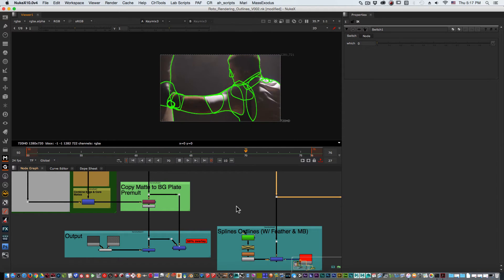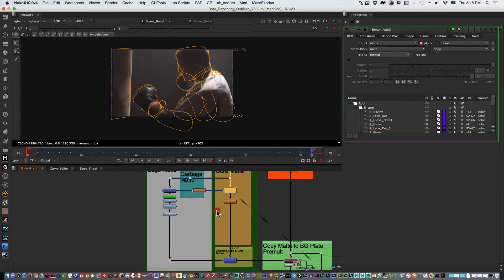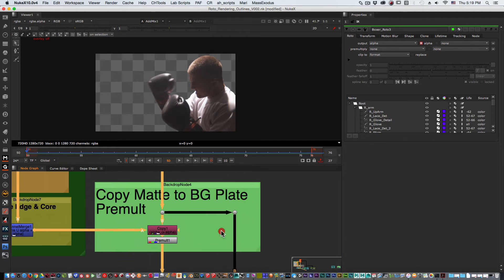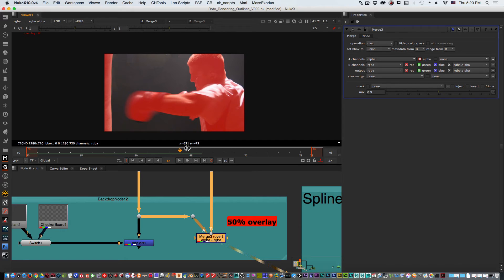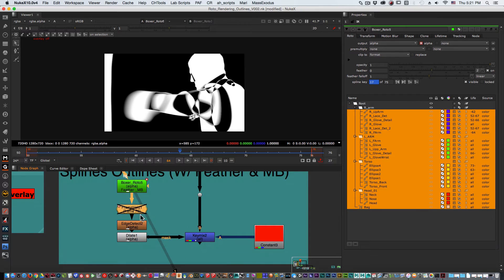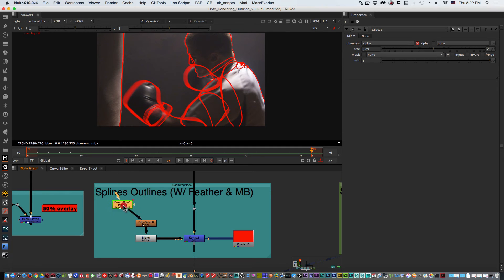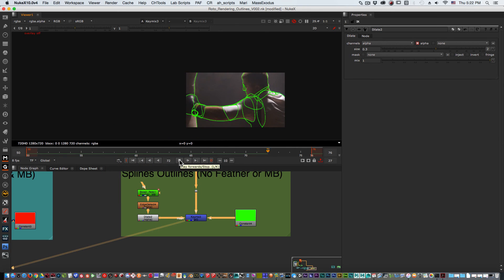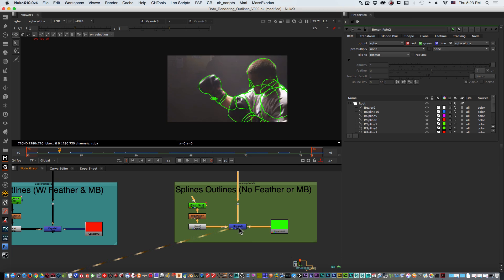Nuke Quick Tip Rendering Nuke Roto Outlines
In this Nuke quick tip we will show how to create a simple setup to extract your roto outlines for the purpose of displaying your shapes over your original plate .

Pedro Flores